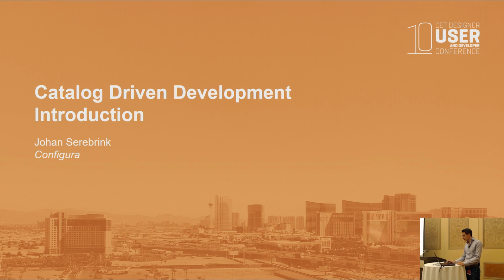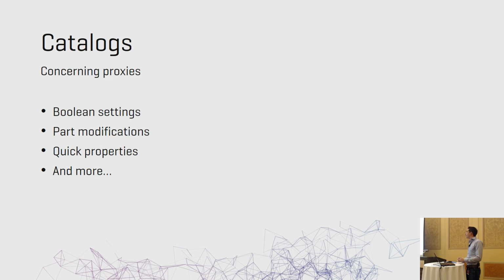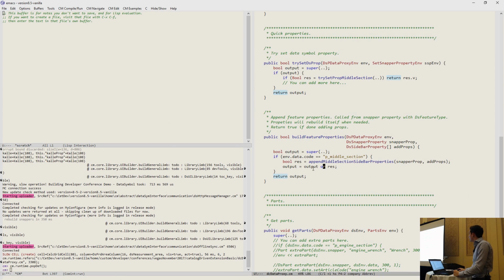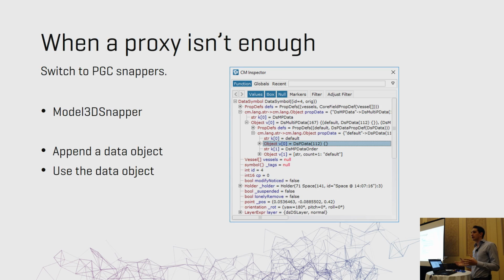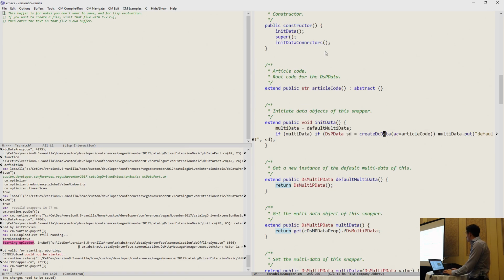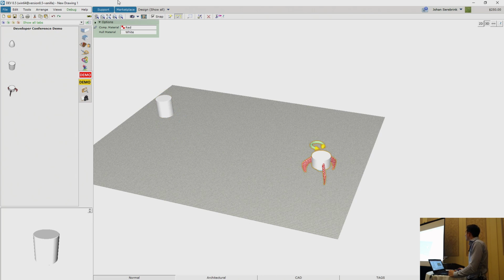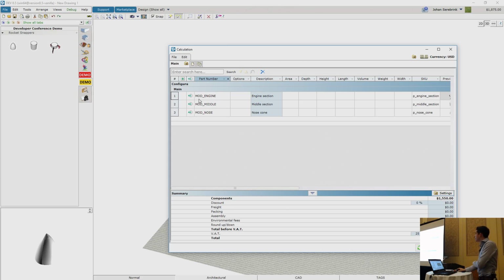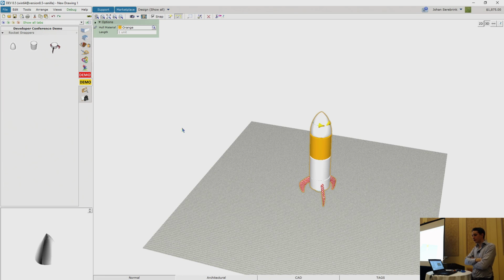Basic Catalogue Driven Development - Johan Serebrink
Creating a new CET Designer extension today is a fine balance between algorithm and database driven design. Listen to Configura's Johan Serebrink talk about how you should think when you need to choose between algorithm and database driven development and how you implement a Catalogues driven extension in CET Designer.

Presented by Johan Serebrink from Configura at the 10th annual CET Designer User and Developer Conference in Las Vegas, NV November 8-9, 2017.